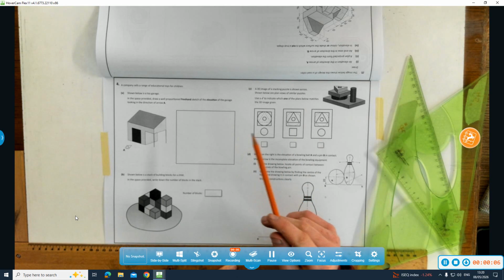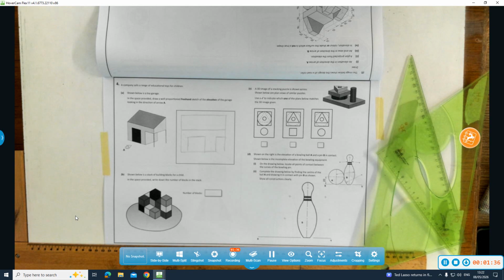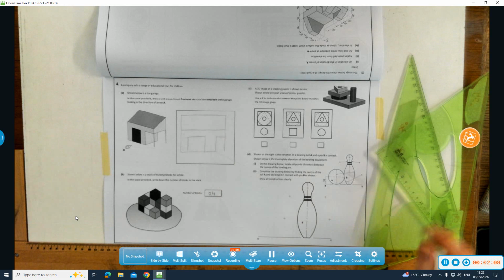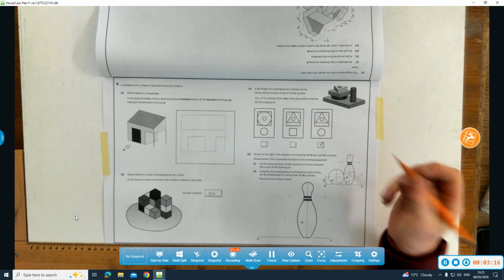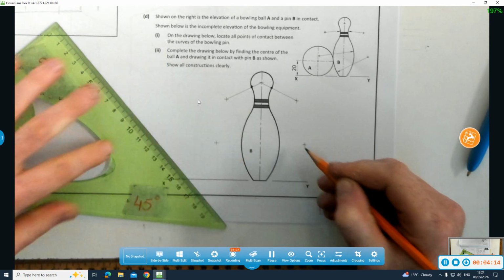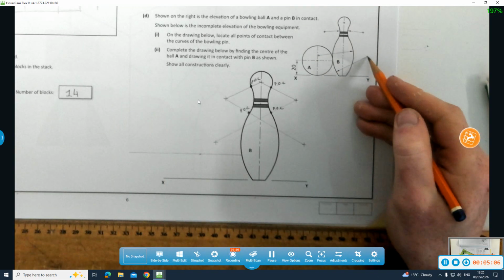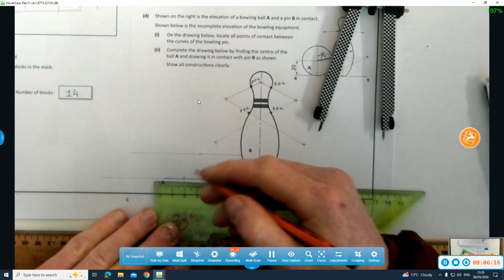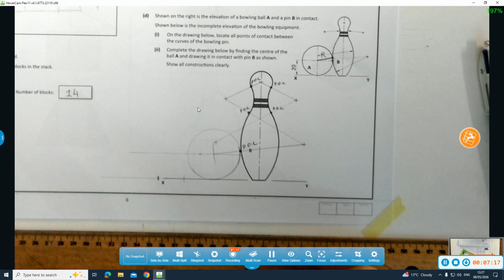J.C Graphics 2025 Q 4 A, B,C,D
A quick video solution from the junior certificate 2025 exam question 4 A,B,C D